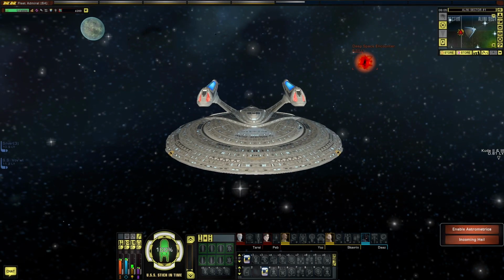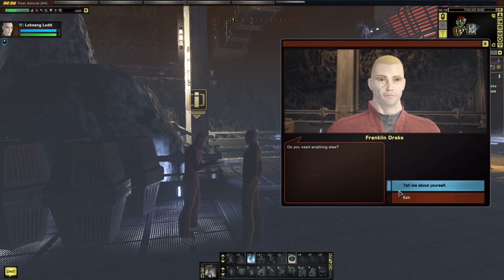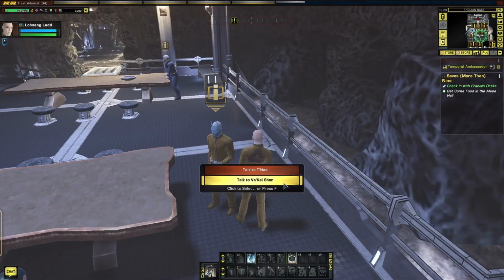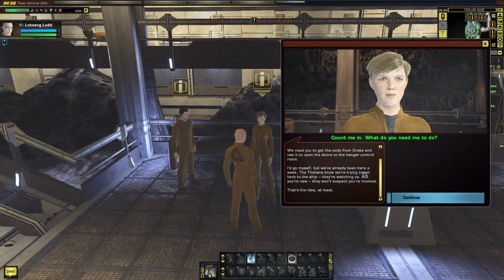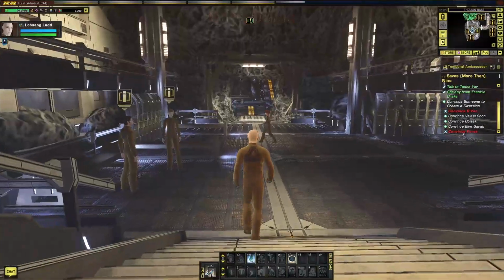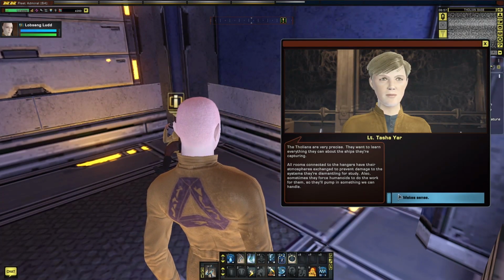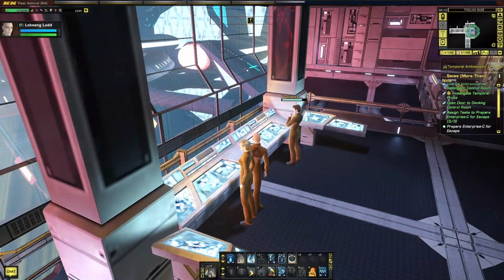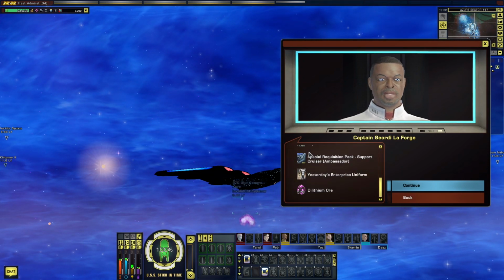A Moldy Old Enterprise - Star Trek Online Temporal Agent | Episode 37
Episode 37 of the playthrough of the Temporal Agent storyline of Star Trek Online.

Geordi LaForge asks us to check out an anomaly, in case it's something serious, and it ends up being more Wibbly-Wobbly Timey-Wimey stuff.

Mission: Temporal Ambassador